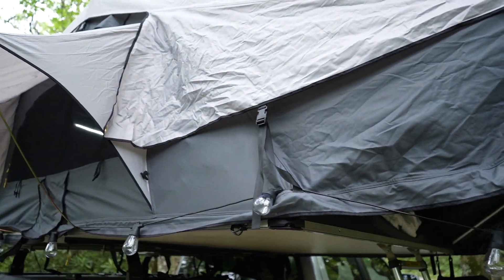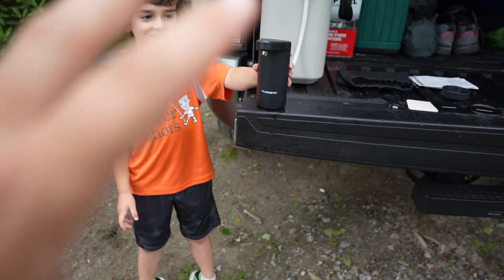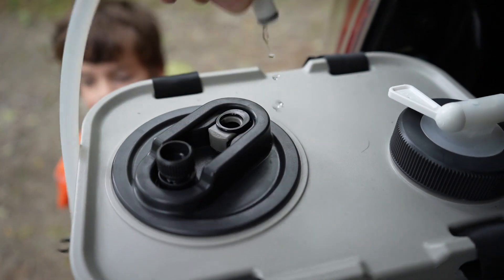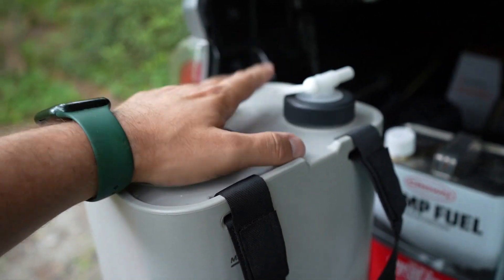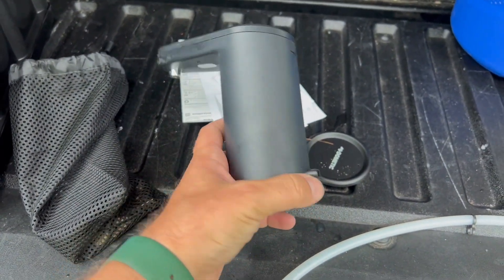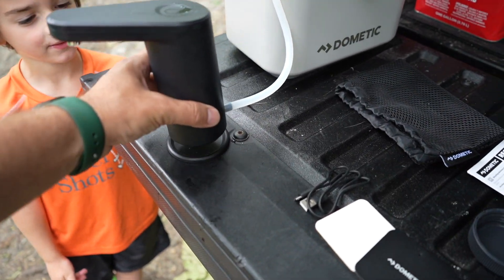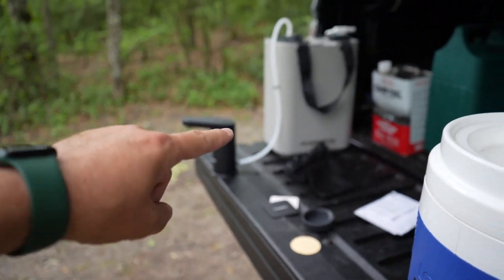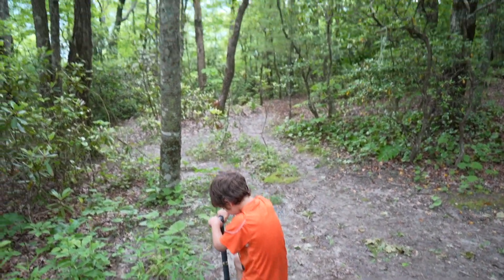Keep Those Hands Clean at Camp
Dometic Go Faucet and Jug
Igloo Water Jug
Camping Projector
Solo Stove Campfire
Ultra Lightweight Camping Chairs
Folding Lightweight Camping Table

B-Roll Camera
Small GorillaPod Tripod